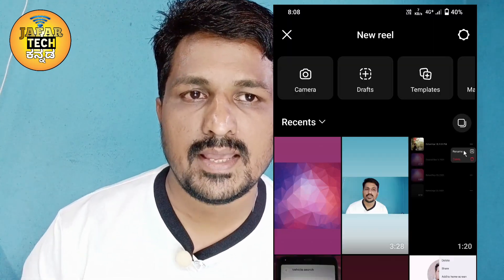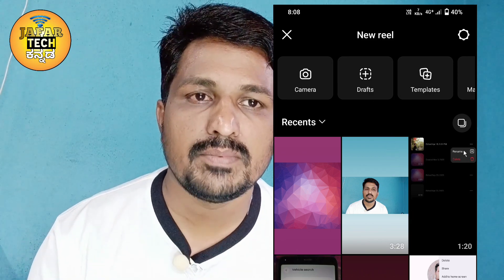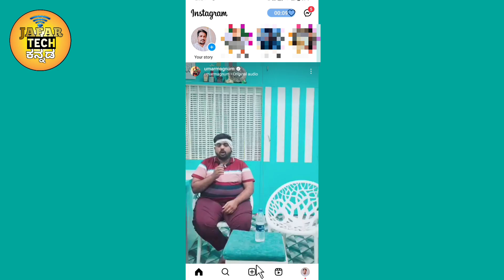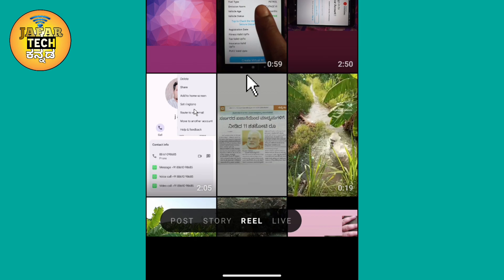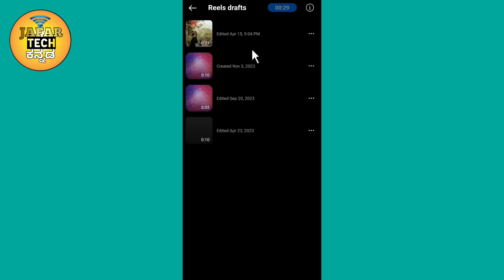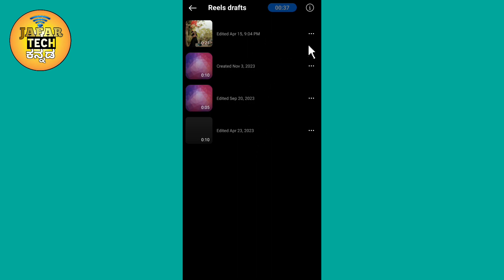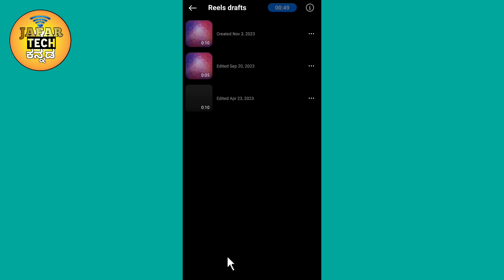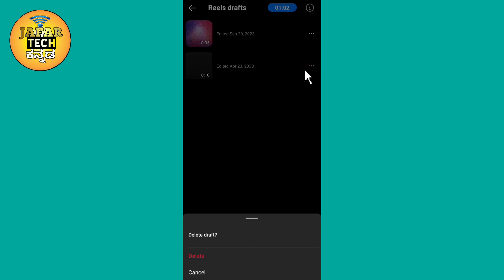How To Delete Drafts In Instagram Reels In Kannada.